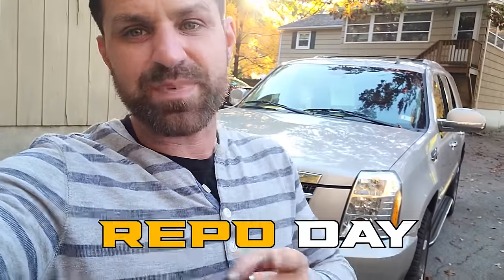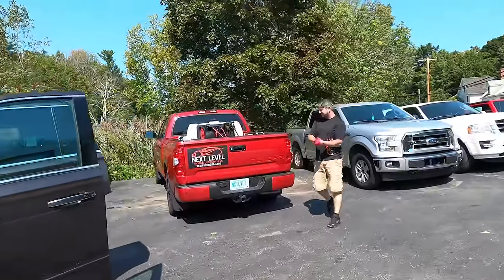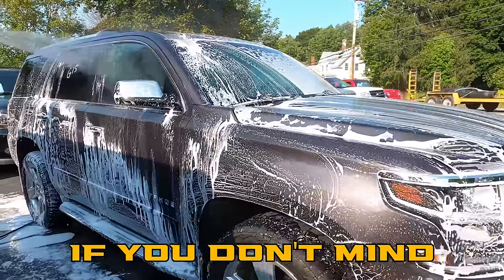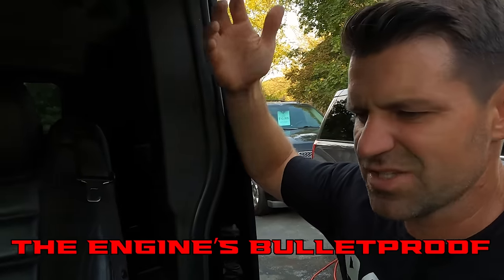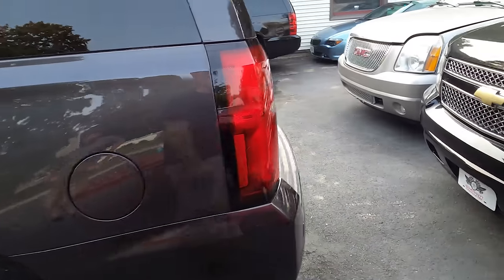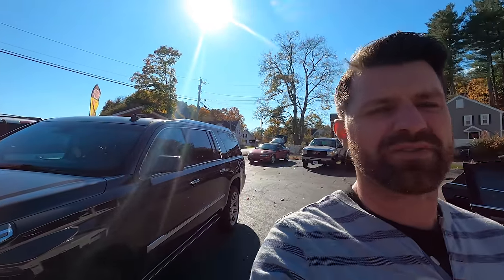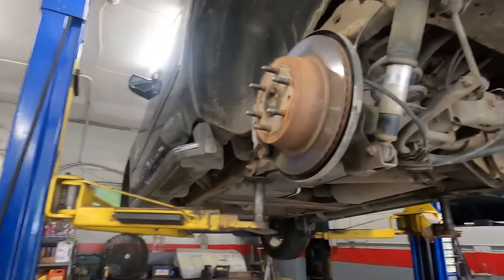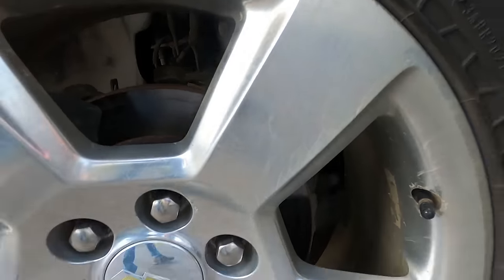How we turned a TERRIBLE BANK REPO into our BIGGEST PROFIT yet!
How to dealers price thier trade in vehicles wholesale cars auction cars using KBB Edmunds Carfax Autocheck Manheim MMR pricing How to buy and sell bank repossessed cars for profit get a dealers wholesale and auction license how to start a   car dealership fix cars make money selling cars How to bank repossessed repossession reposession auctions work how to trade in or turn in your car if you owe too much on it